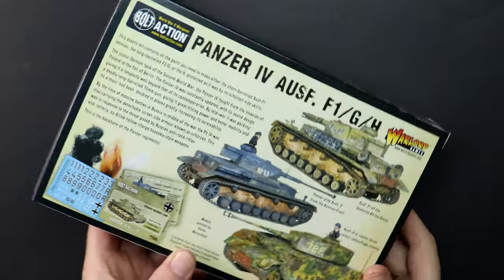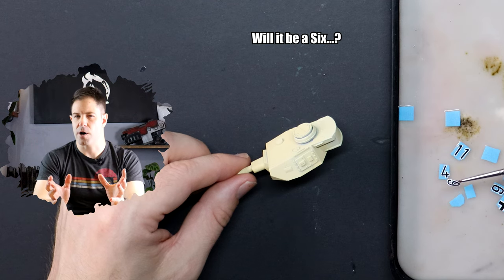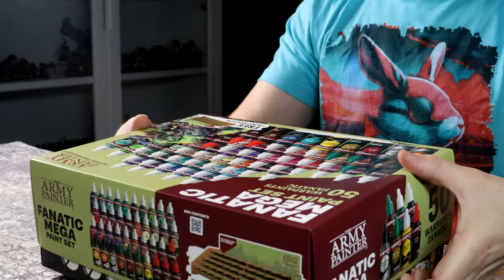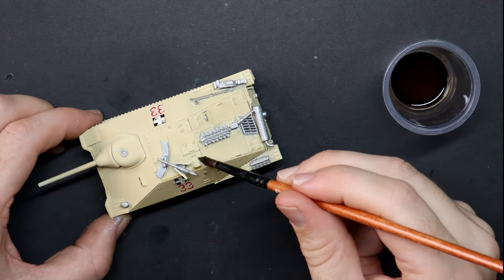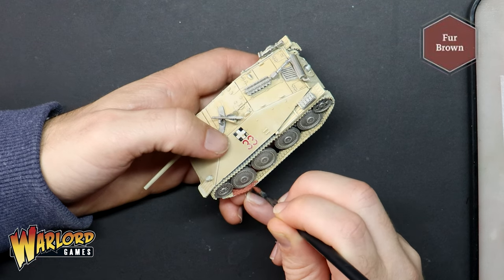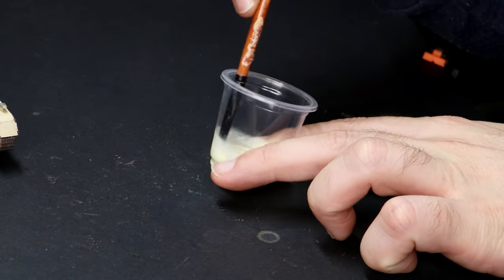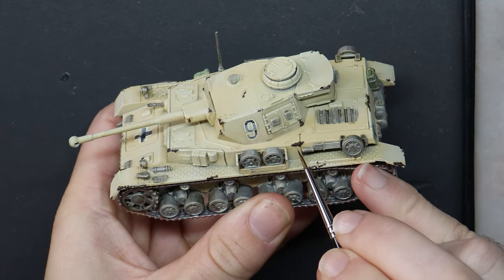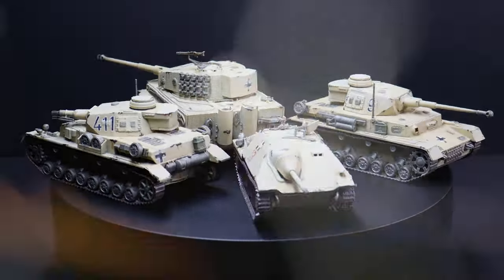How to EASILY Paint German WW2 Tanks for Achtung Panzer and Bolt Action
Achtung Panzer is out now and i'm celebrating by painting 4 different World War 2 tanks for the German forces. You can follow along to this painting guide if you are looking for a fast and easy way to create your own.